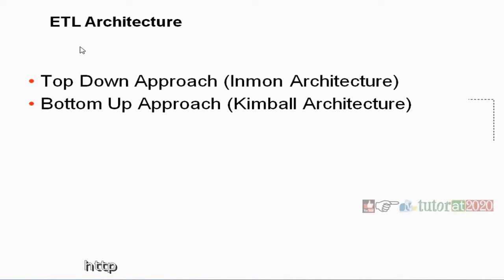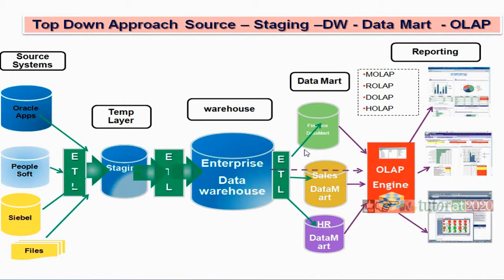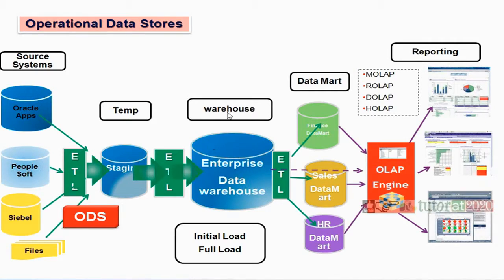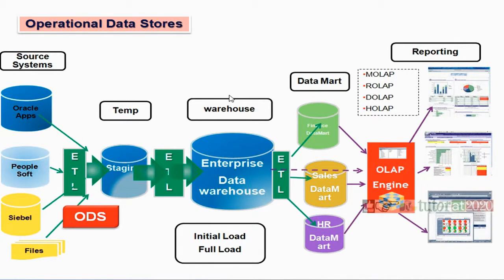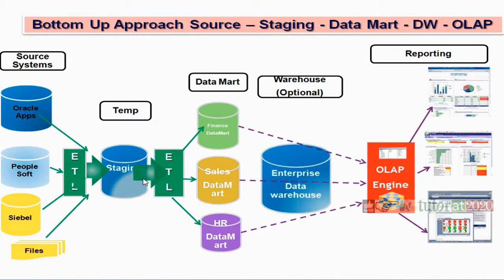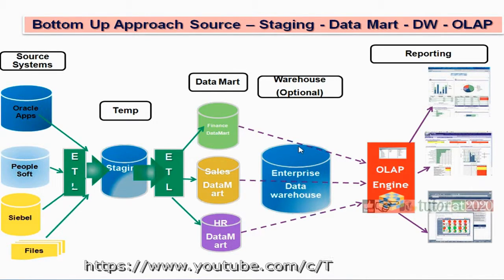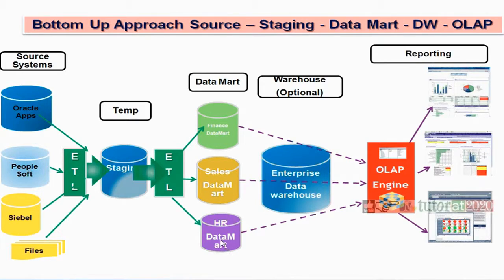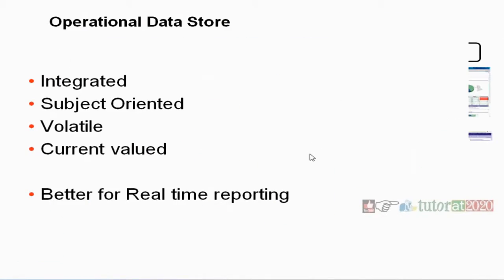Buttom Up Approach - Informatica Tutorial - Session - 11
In this session you will come across - Bottom Up Approach